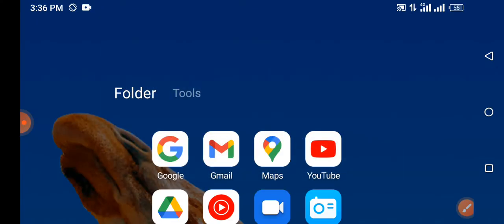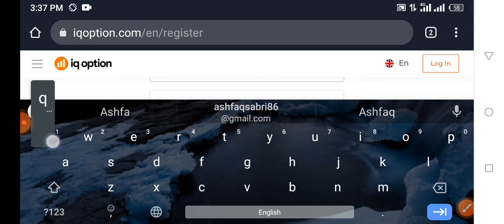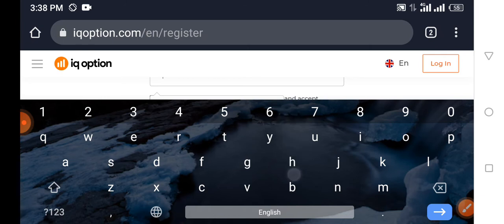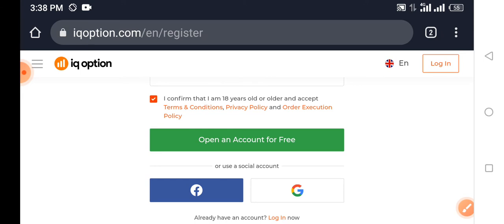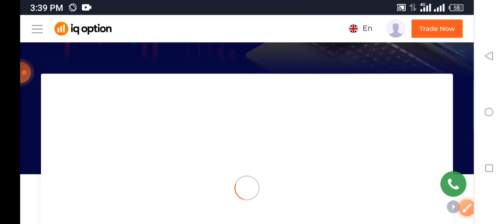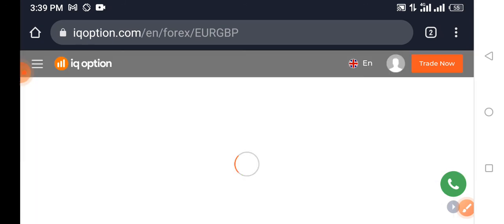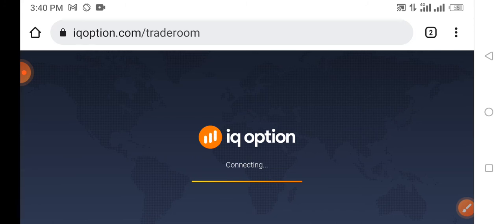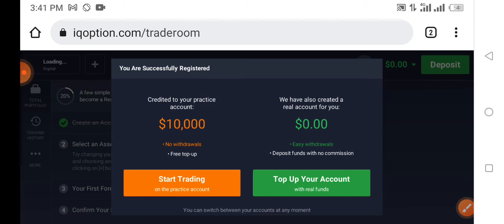How to trading by using IQ option app | How to sign up | How to use iq option app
In this I tell you about how to use the iq option app and how to sign up.

How to create account on iq option app

How to trade by using IQ option app

How to sign in IQ option app.